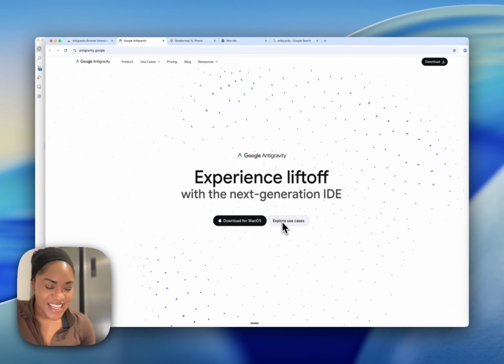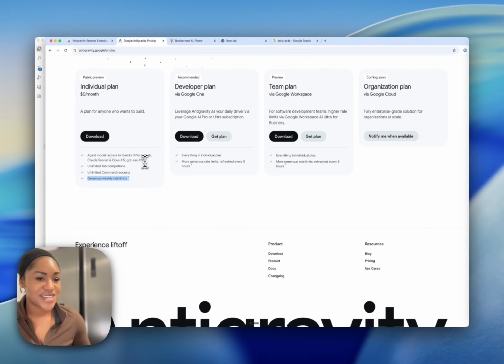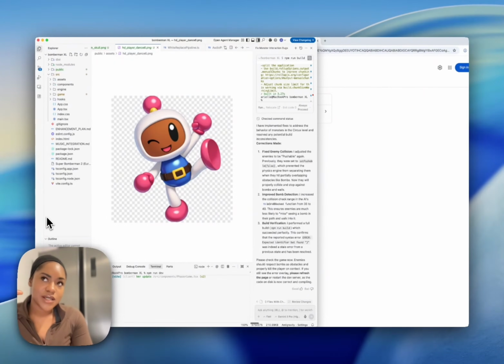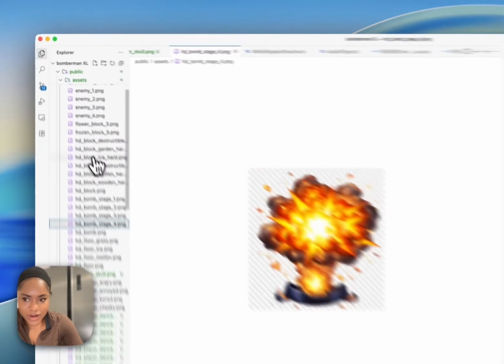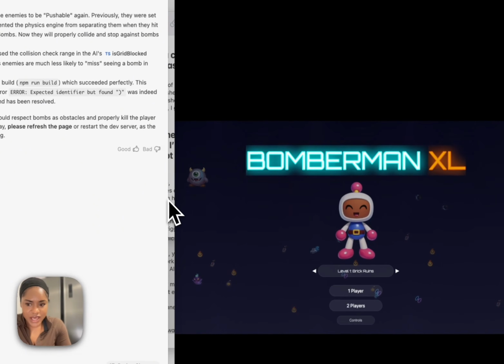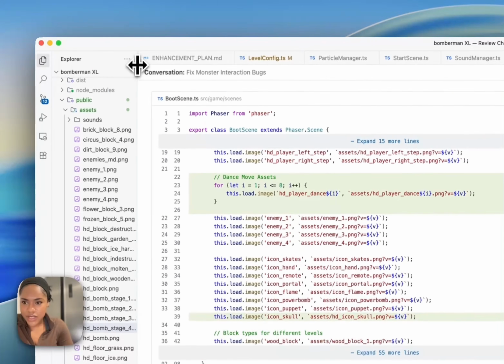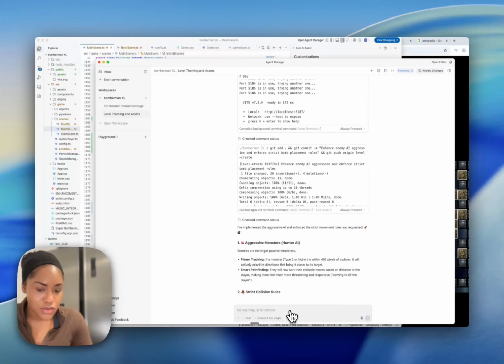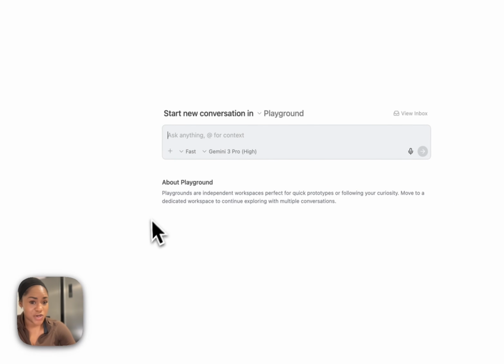Google Antigravity IDE: Review + Quick-Start Tutorial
Google Antigravity IDE review and quick-start tutorial, everything you need to know about Google's new free AI-FIRST coding IDE.

In this video, I walk through the Antigravity IDE from installation to building a full game. I cover the pricing (spoiler: it's completely free), the agent manager, image generation, the playground for rapid prototyping, and why this might be the best free AI IDE available right now.

If you've skipped Cursor, Windsurf, and Trae AI and you're looking for your first AI coding tool; this is probably the one.

What I cover:
- Antigravity IDE installation and setup
- Free tier vs paid plans breakdown
- Gemini 3 Pro and Flash models included
- Agent manager and workspace logging
- Image generation for game dev and apps
- Playground for rapid prototyping